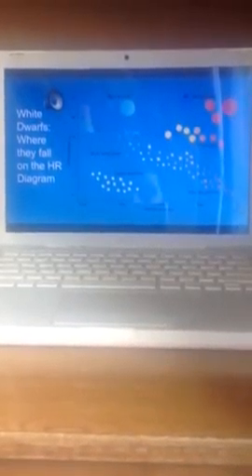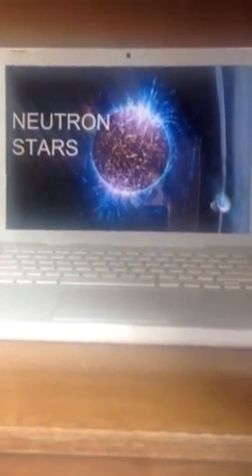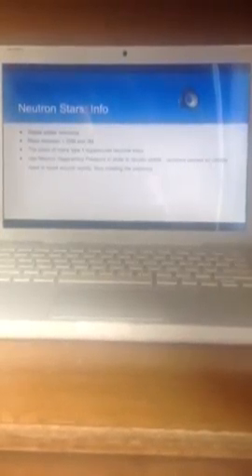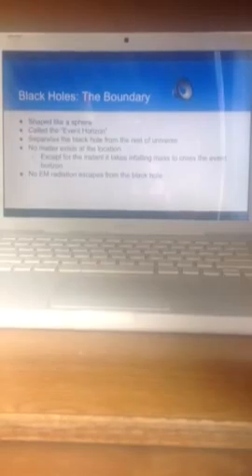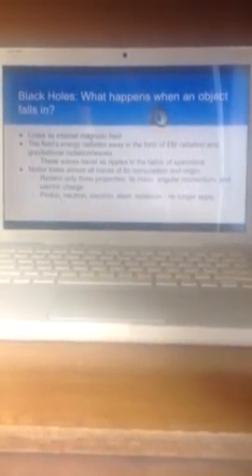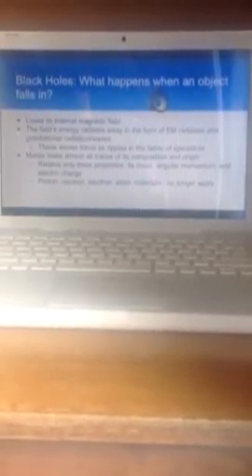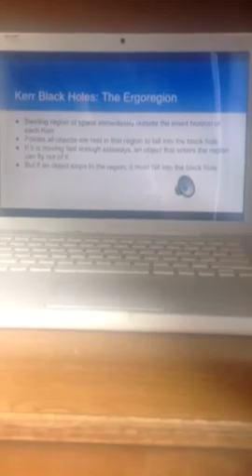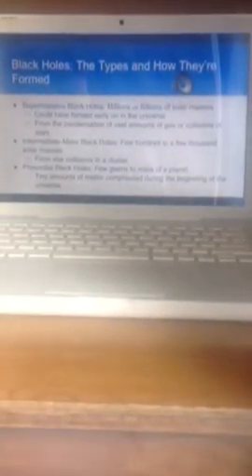White Dwarfs, Neutron Stars and Black Holes by Katie Martin & Dalton Cole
Astronomy, Missouri State